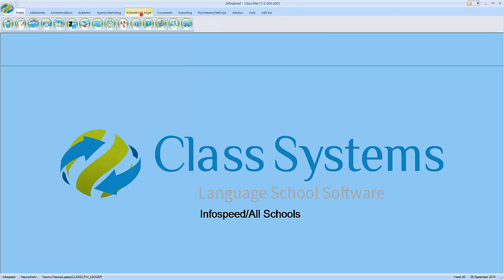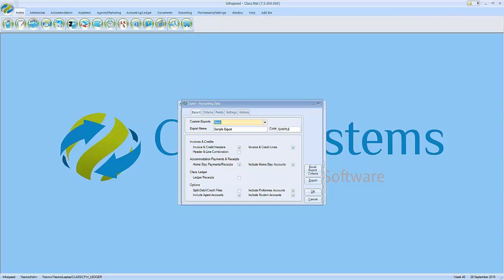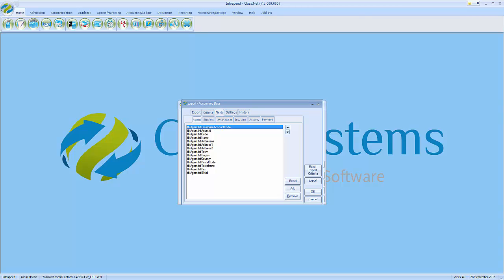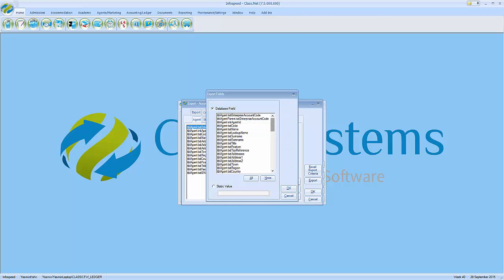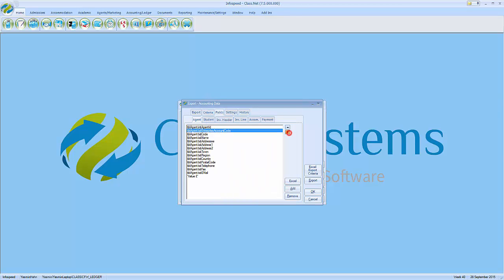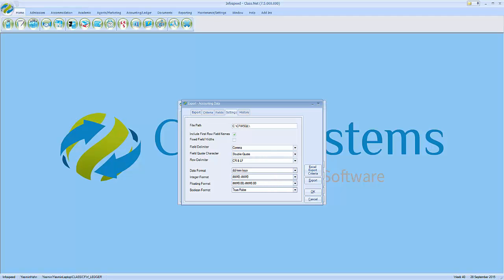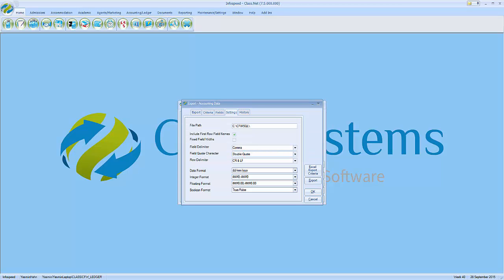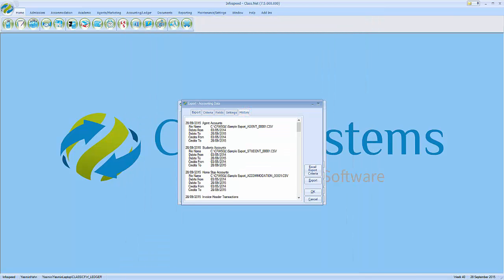Class Module #3 - Accounting Export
To be used in conjunction with the Ledger, you can duplicate the financial transactions within Class into your OWN accounting system for control purposes. All these accounting transactions (invoices, credit notes, receipts and host family payments) can be exported in an industry standard windows file for re-importing into your own accounting system, provided that it has the ability to import a standard Windows CSV file.